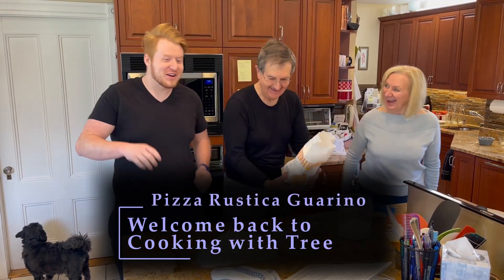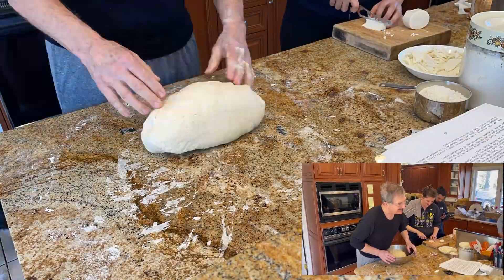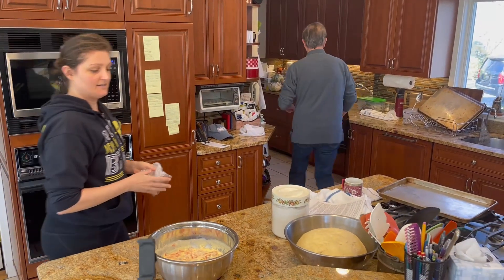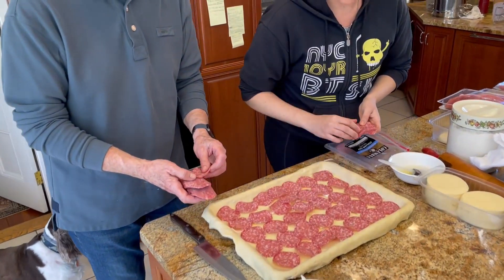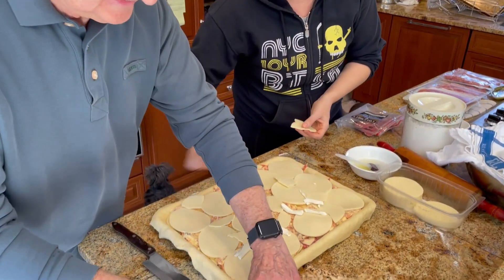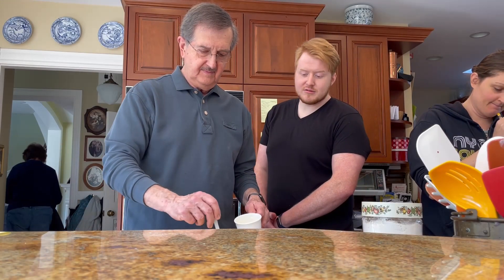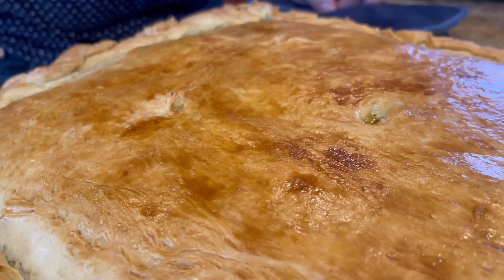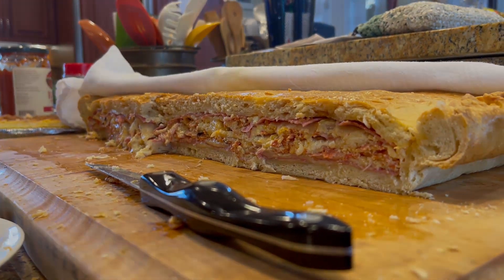Pizza Rustica Guarino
In this video Rustica Master John helps us celebrate Easter by preparing Grandma Guarino's Pizza Rustica Recipe !